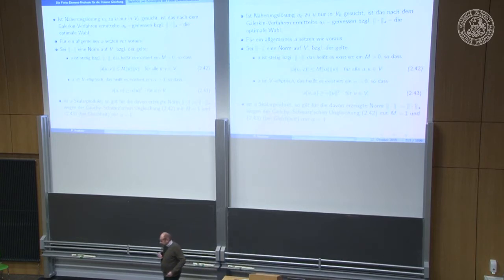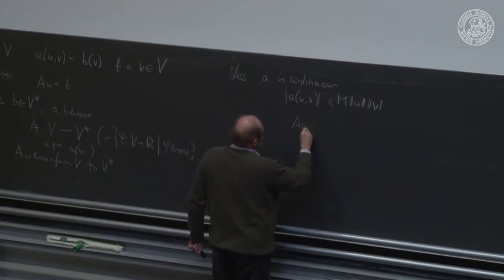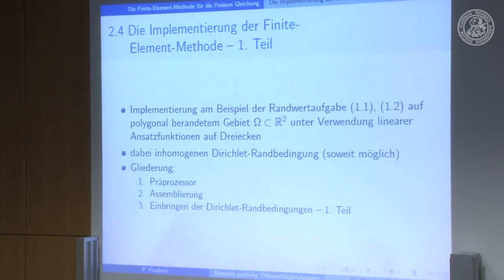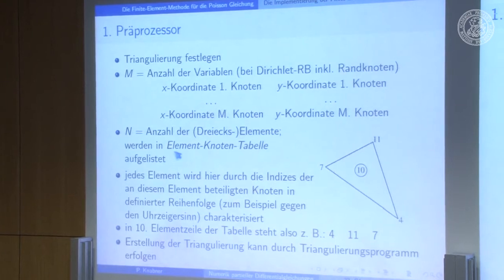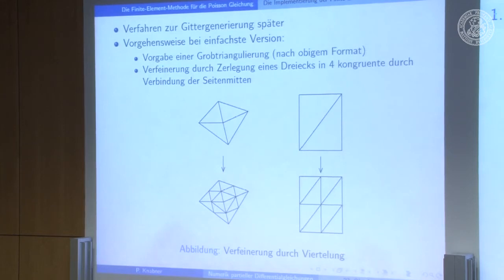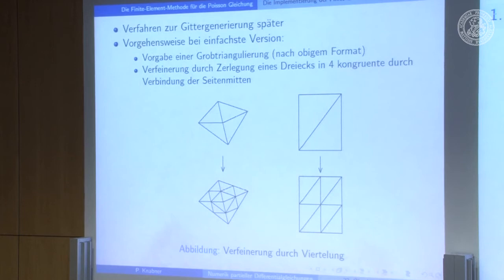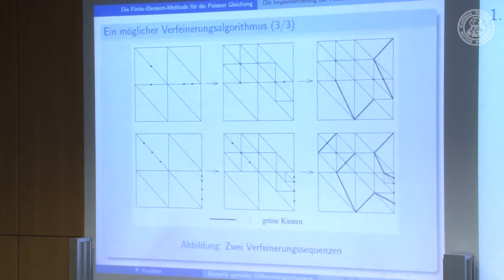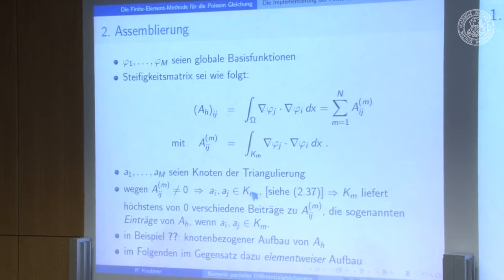Einführung in die Numerik Partieller Differentialgleichungen I - Vorlesung 8 - 20151106